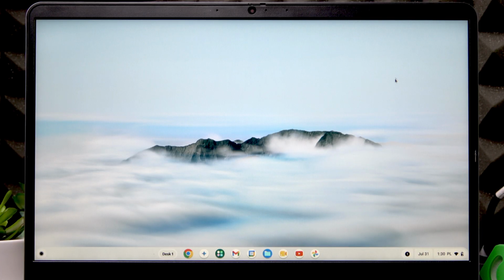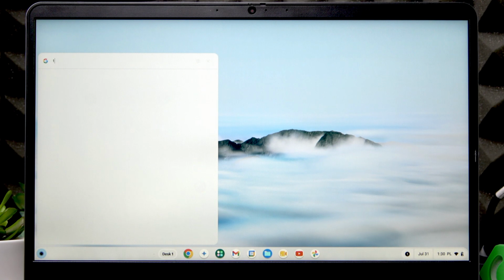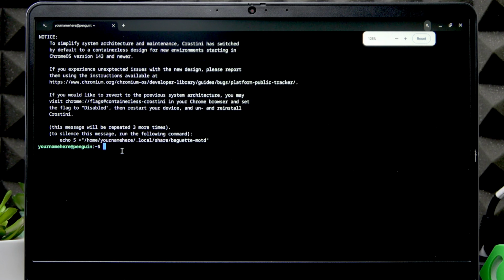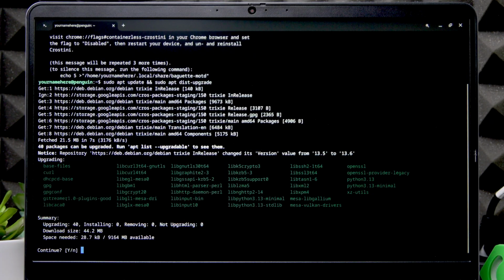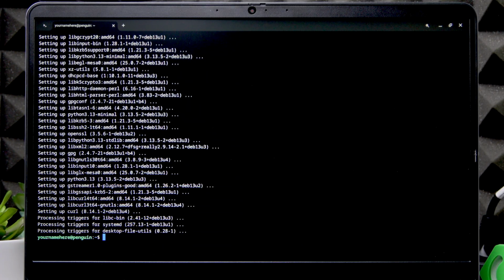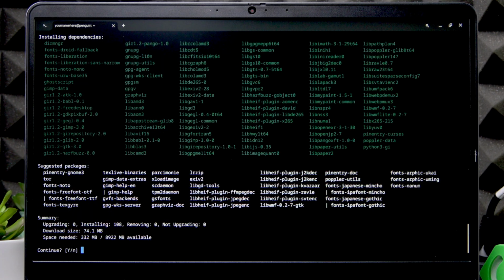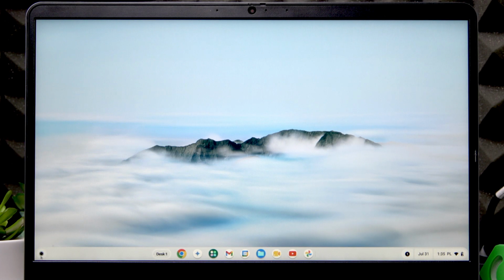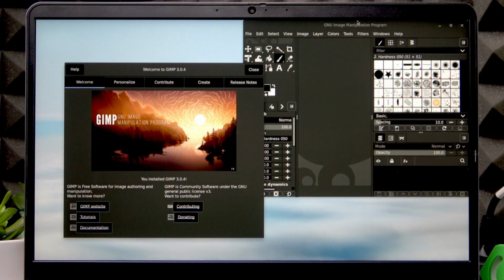LENOVO IDEAPAD SLIM 3 Chromebook – How to Install Linux Apps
In this video I show how to install Linux applications on the LENOVO IDEAPAD SLIM 3 Chromebook. You will see how to enable the Linux development environment in Chrome OS, open the Linux (Penguin) terminal, update system packages with apt, and install apps like GIMP using the exact commands. This quick step-by-step guide makes it easy to add Linux tools and desktop apps to your Chromebook, and explains where to find install commands on developers' sites for other supported Linux applications.

How to install Linux apps on LENOVO IDEAPAD SLIM 3 CHROMEBOOK?
How to enable the Linux development environment on LENOVO IDEAPAD SLIM 3 CHROMEBOOK?
How to install GIMP on LENOVO IDEAPAD SLIM 3 CHROMEBOOK using terminal?

0:00 Intro
0:06 Enable Linux development environment (Control Center → Settings → About Chrome OS)
0:35 Open Launcher and Linux (Penguin) Terminal
0:53 Update system packages — run "sudo apt update" then "sudo apt dist-upgrade"
1:54 Install GIMP example — "sudo apt install gimp"
2:42 Find and launch GIMP from the Linux apps folder in the launcher
3:13 Where to find install commands on developers' websites and final tips